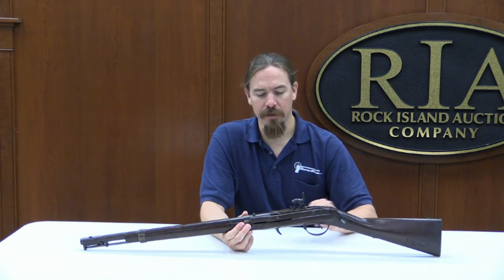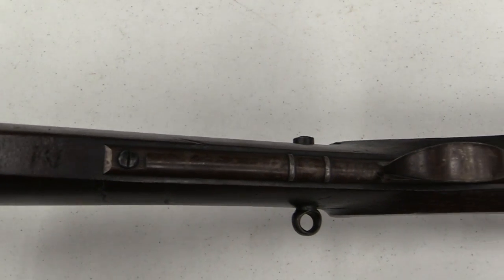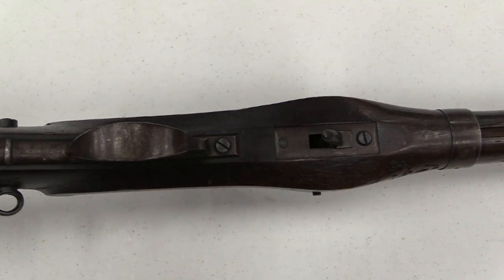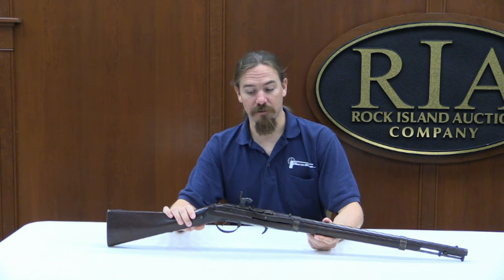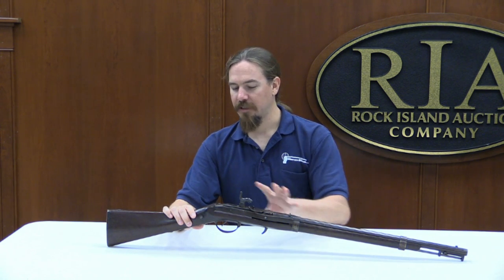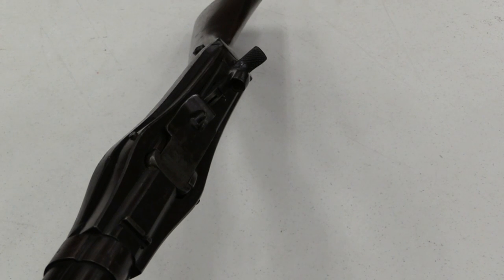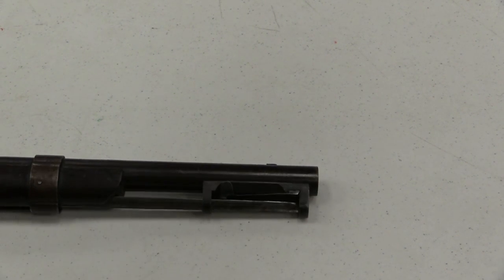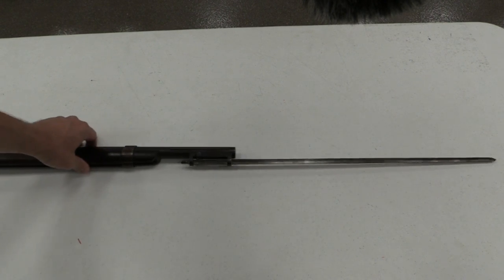Hall Breechloading Carbine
The M1819 Hall rifle was the first breechloader adopted on a wide scale by a military force (the British Ferguson predated it, but was only made in small numbers). The Hall stayed in production on and off for several decades, being made in many configurations. This particular one is an 1836 pattern smoothbore Hall carbine, with a retracting spike bayonet.